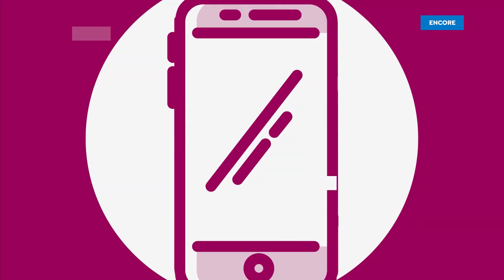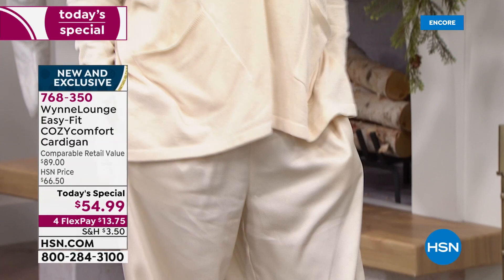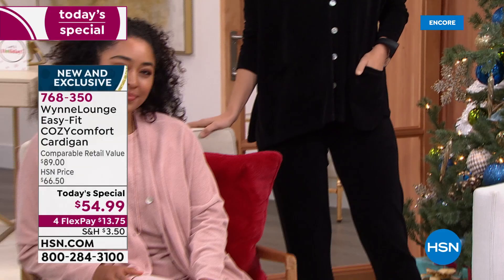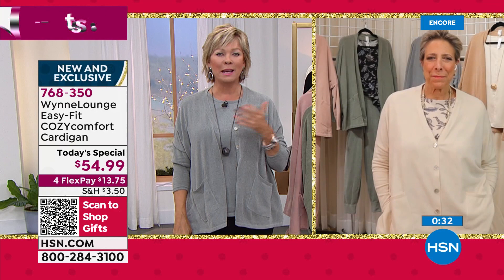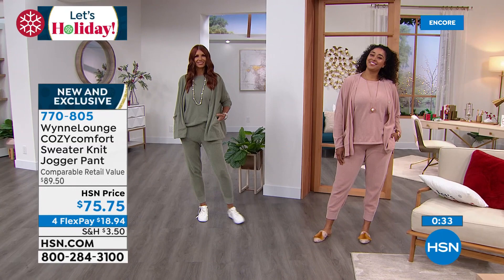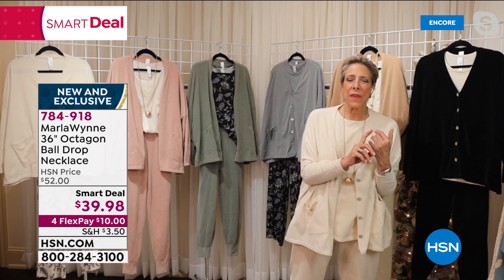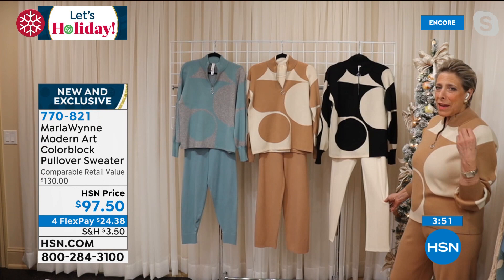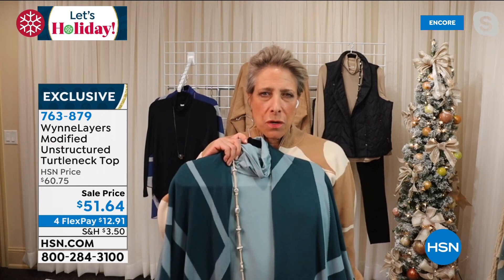HSN | MarlaWynne Fashions 11.11.2021 - 02 AM